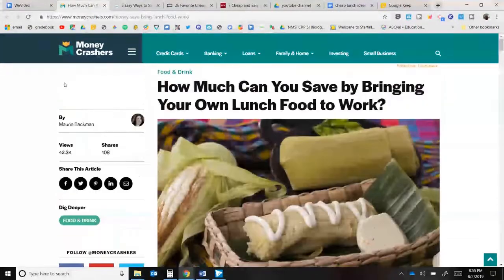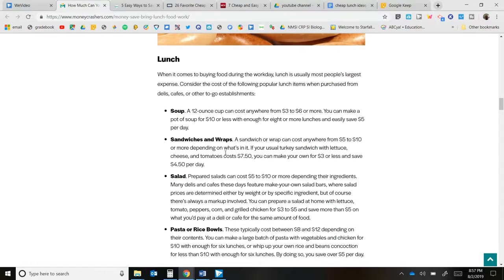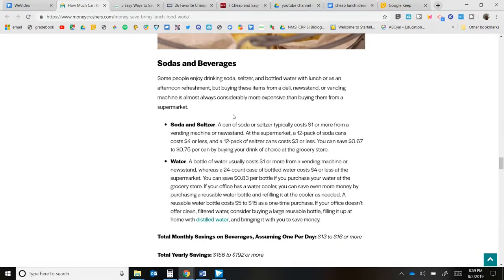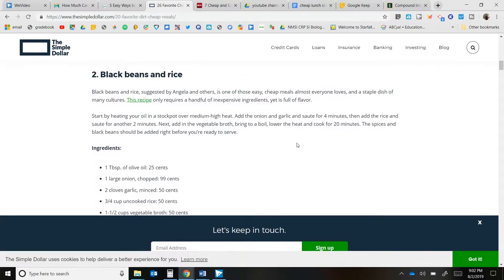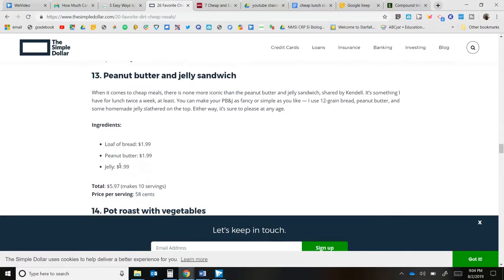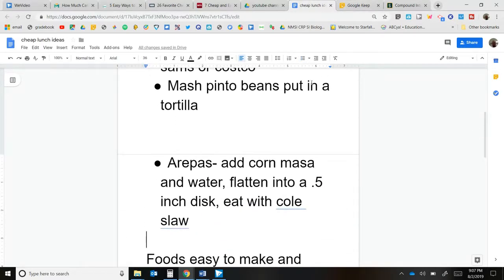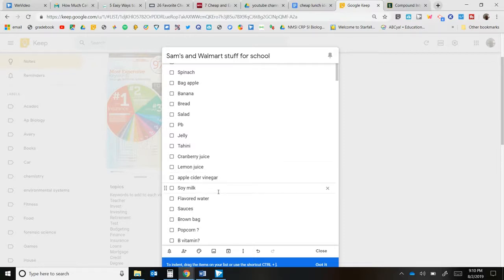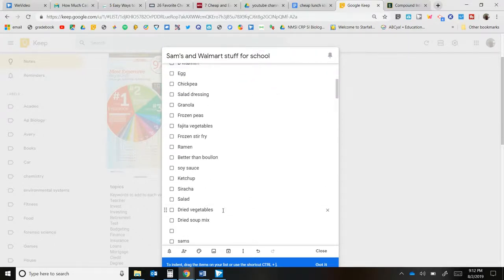How teachers can save money on lunch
Ideas for eating lunch cheaper than school cafeteria food!

New to the channel? Watch these first!

Free teacher pension calculator (find out when you can retire comfortably)

Taking HS Chemistry? Here's a whole year of content videos!